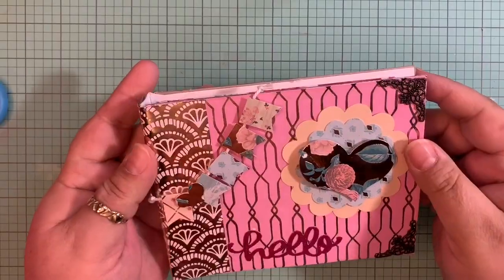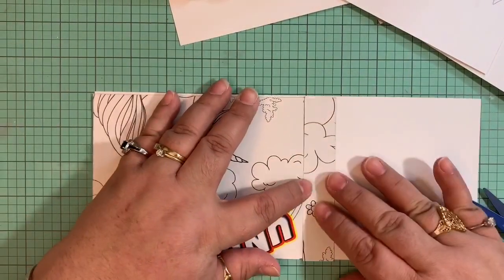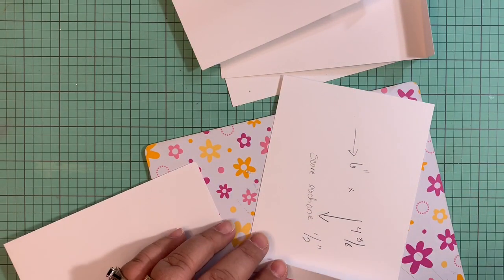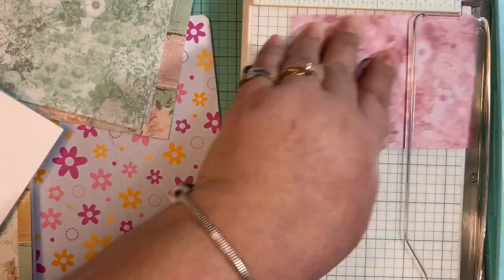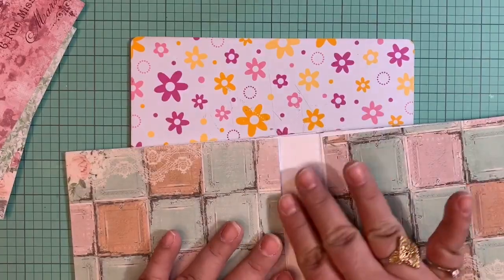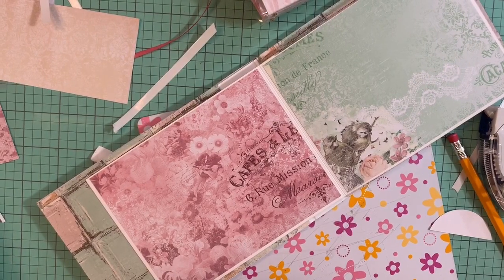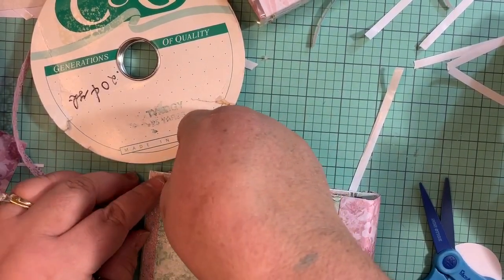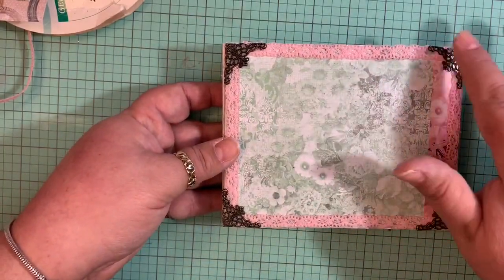Mini Album Tutorial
Hi.  Some of you guys ask me how I do the binding of my mini album and I did the tutorial and did the all process in the mini album.